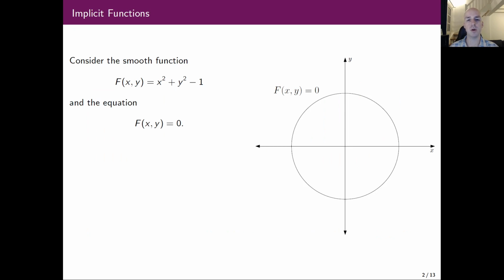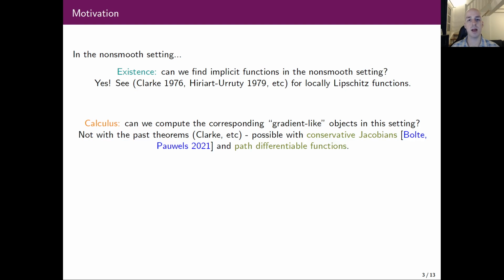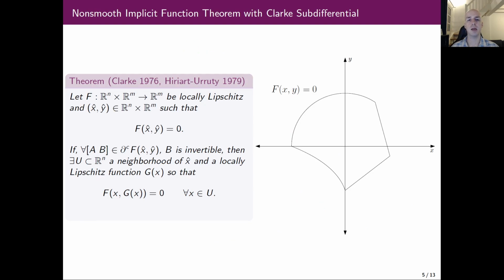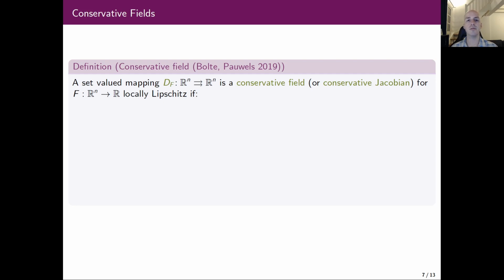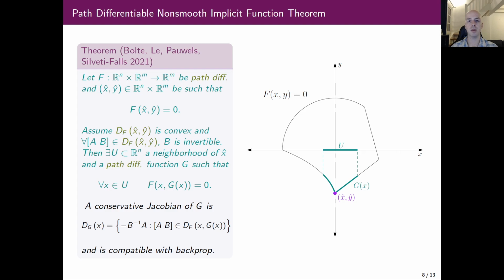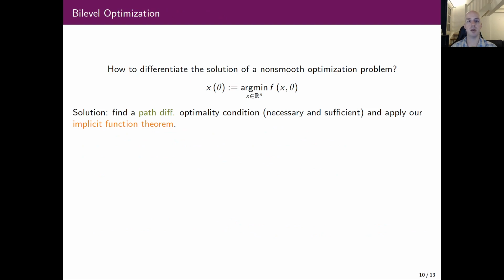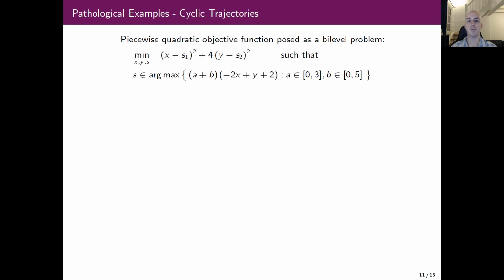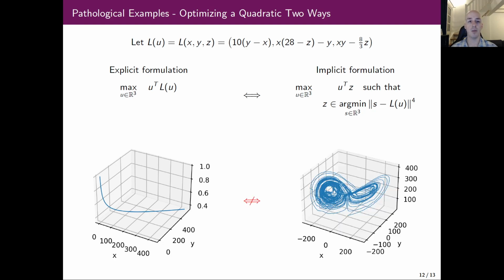Nonsmooth Implicit Differentiation for Machine Learning - NeurIPS 2021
A short video presentation by Antonio Silveti-Falls on the paper "Nonsmooth Implicit Differentiation for Machine Learning" by Jérôme Bolte (TSE), Tam Le (TSE), Edouard Pauwels (IRIT), and Antonio Silveti-Falls (TSE).

This paper was accepted as a poster to NeurIPS 2021 and describes a rigorous framework with which one can perform nonsmooth implicit differentiation in a way compatible with backpropagation. Applications include training neural networks with implicitly defined layers as well as solving bilevel optimization problems.